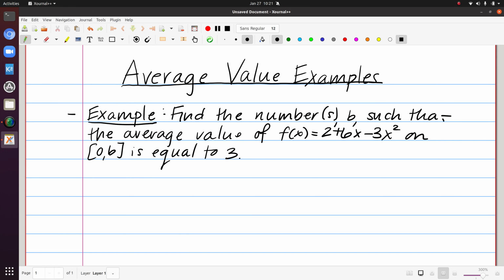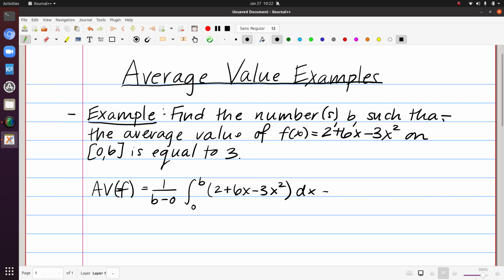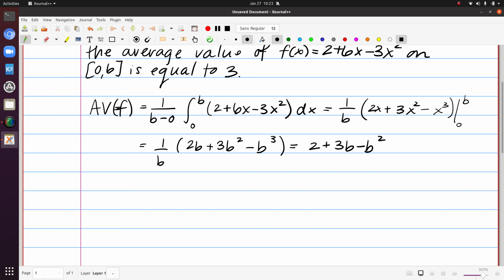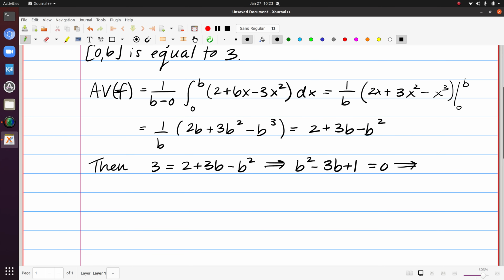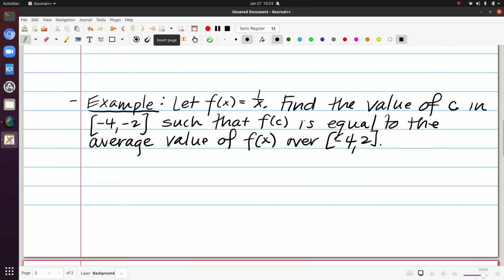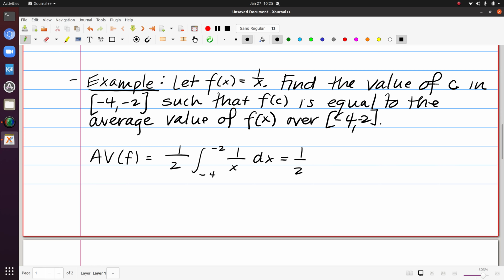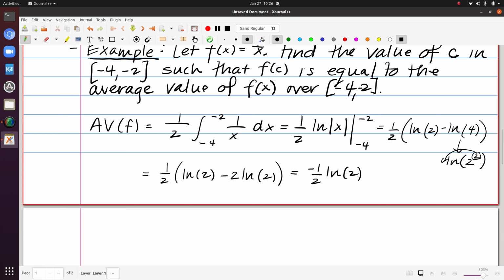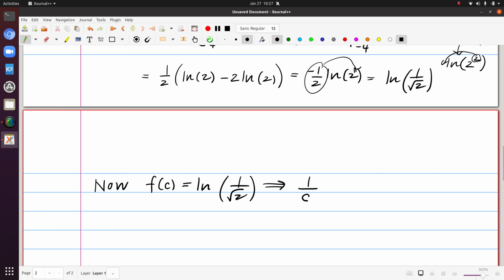Integration Applications Video 8 - Average Value Examples